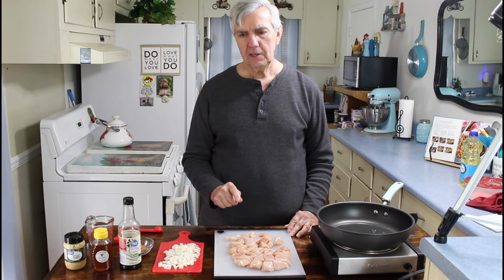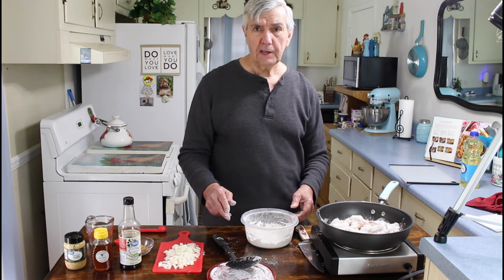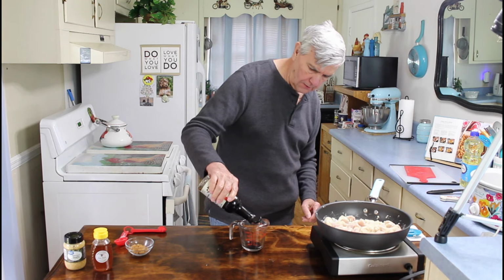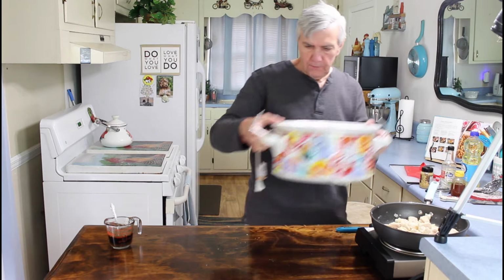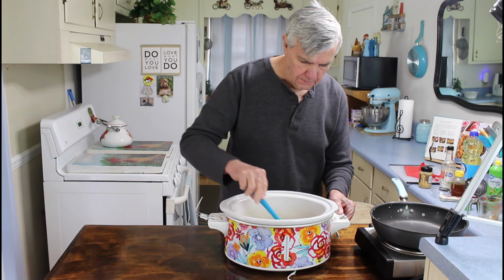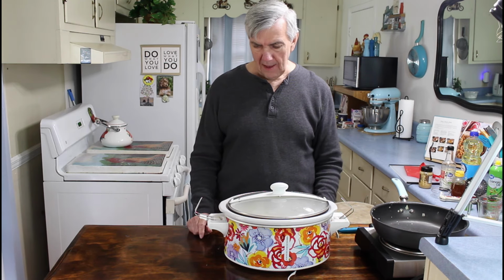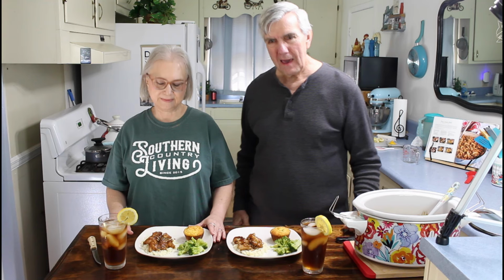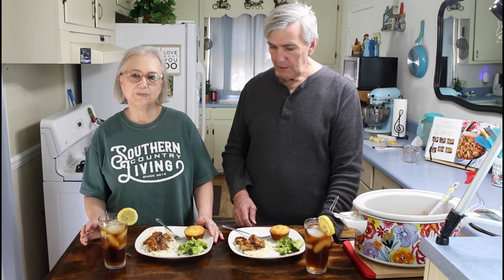Sticky Honey Chicken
Use this link to buy shirts, stickers and other merchandise.

Ingredients:
1 pound boneless, skinless chicken breasts, diced
3 tablespoons of honey
1/3 cup of soy sauce
2 tablespoon of brown sugar
1 teaspoon of finely chopped garlic
1/2 onion, diced
 flour for coating
Instructions:
1. Coat diced chicken in flour and brown over medium heat (do not cook through). Add onions in at the end. Combine remaining ingredients in a sauce bowl.
2. Place the chicken and onions in the slow cooker, then pour the sauce mixture over them, making sure each piece is coated evenly.
3. Cover the slow cooker and cook on high heat for 2-3 hours, or until the chicken is perfectly cooked and tender.